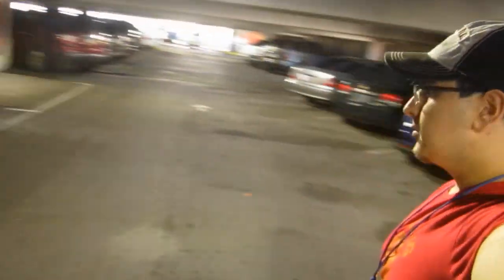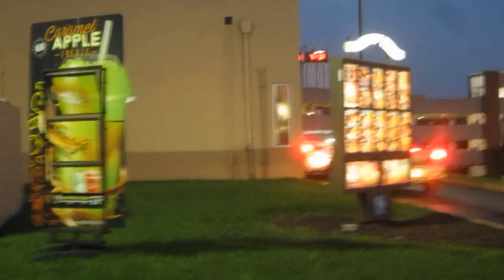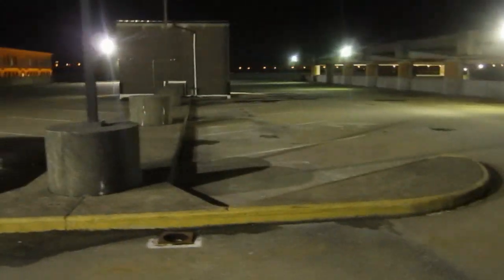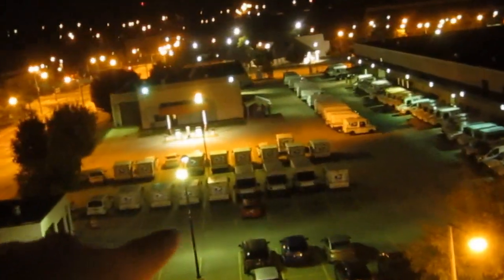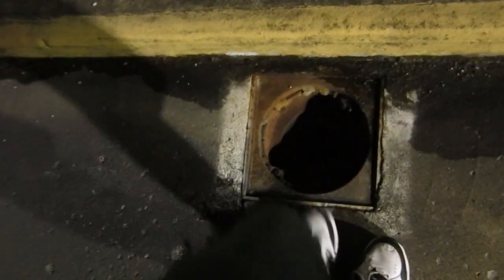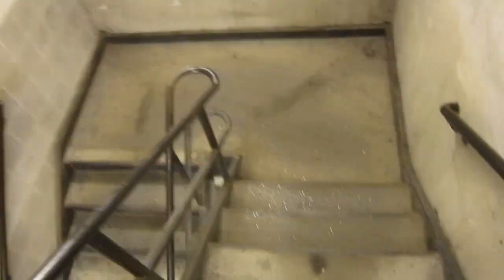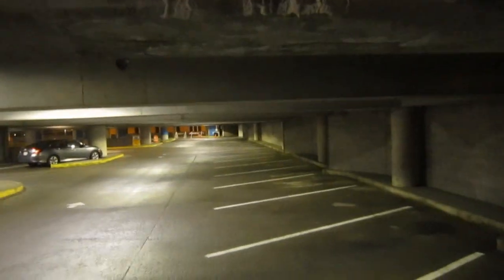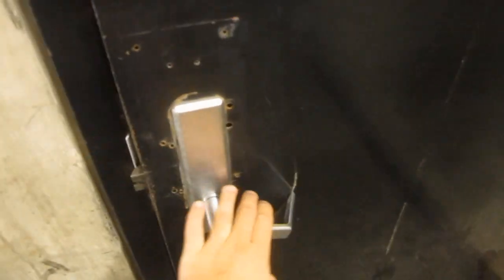OVERNIGHT CHALLENGE - PARKING GARAGE, YOUNGSTOWN OH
I spend the night in a parking garage in youngstown ohio. I am able to be here because anyone at my business parks for free here.